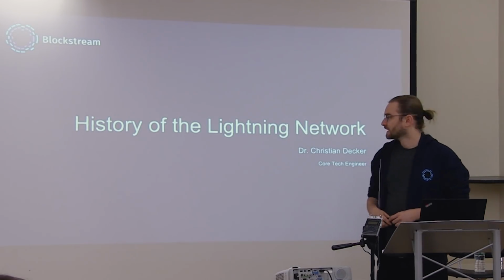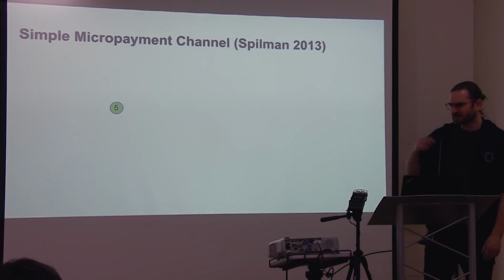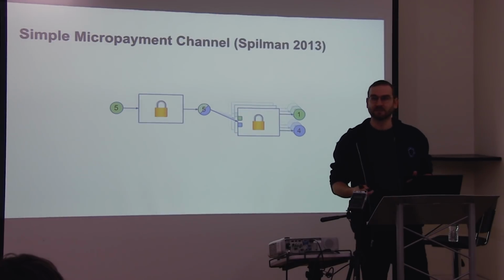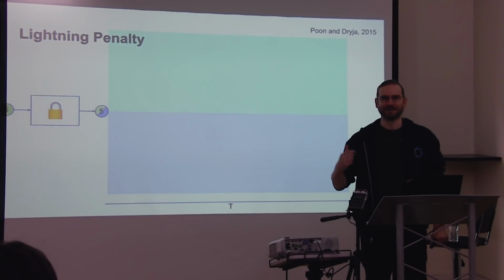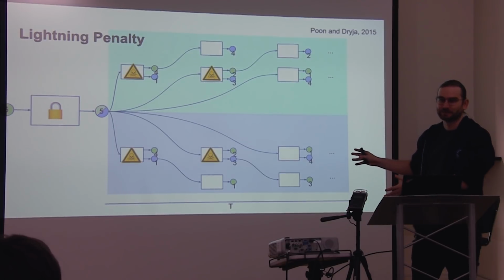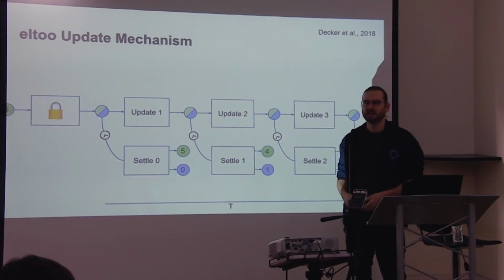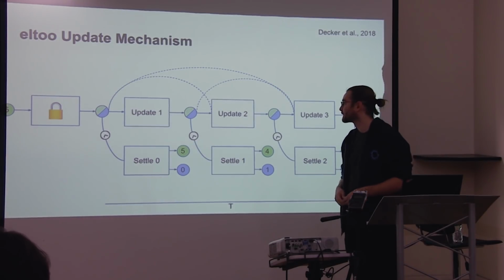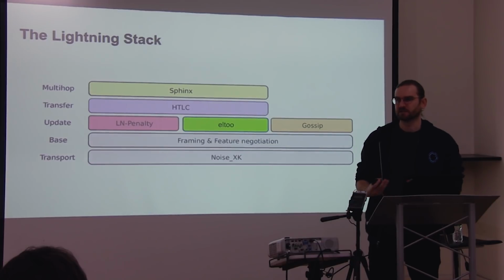Christian Decker - History of the Lightning Network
Christian Decker describes the history of off-chain protocols built on Bitcoin, from incrementing nSequence numbers to eltoo.